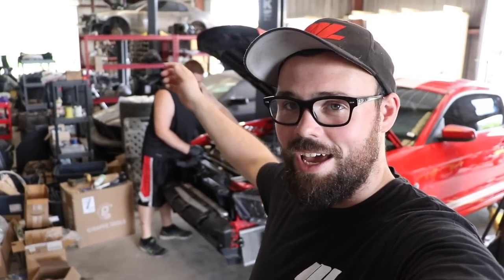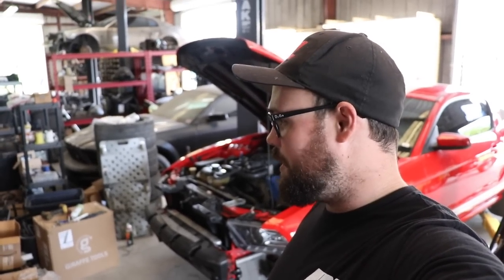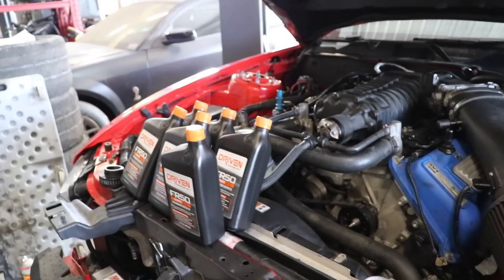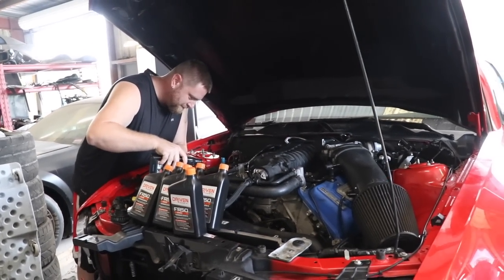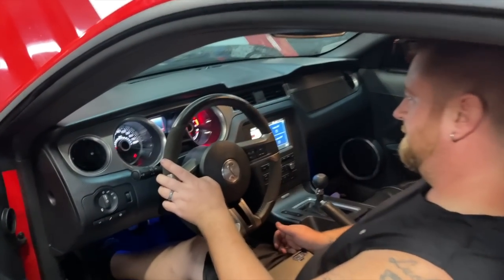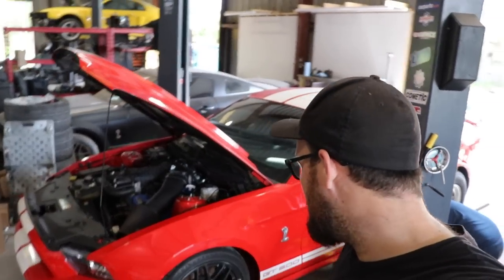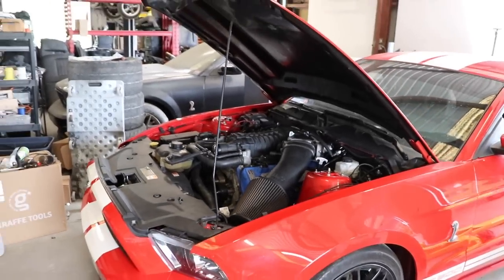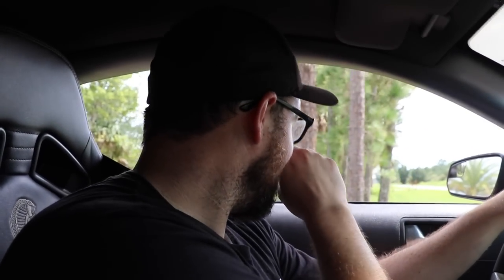El Choppo GT500 First start and Drive Motec + Twin Turbo Build